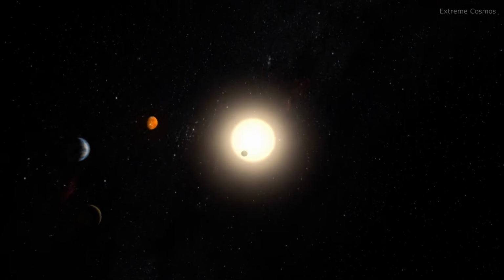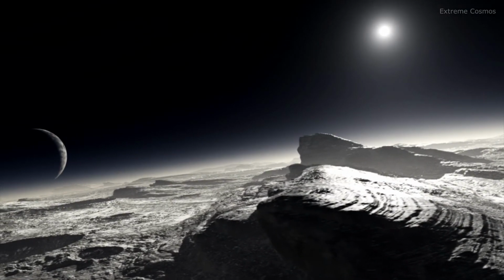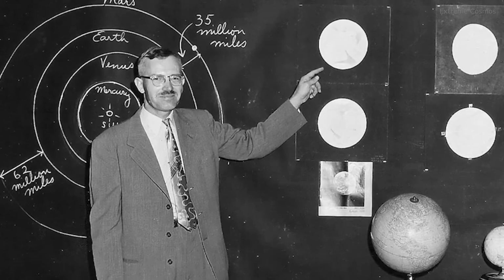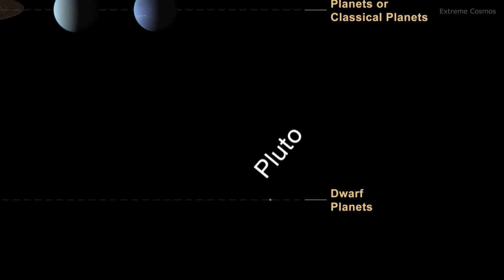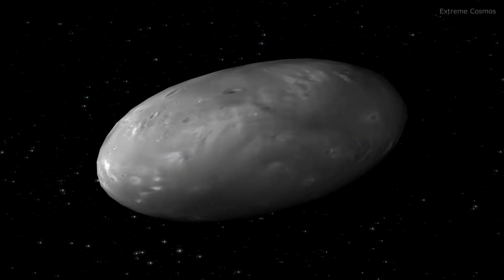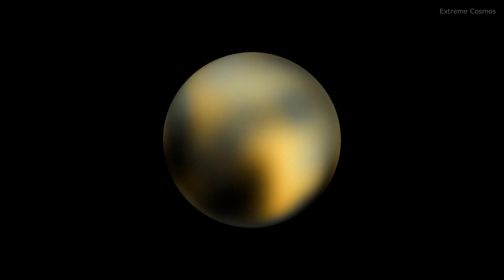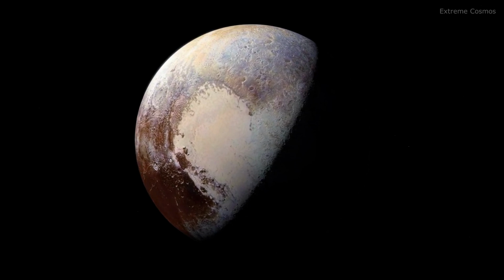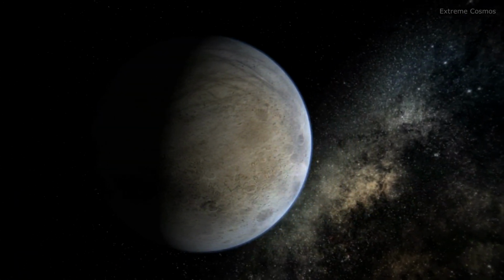Many Mysteries Of Pluto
Before NASA's New Horizons probe flew past Pluto in July 2015, almost all of the information scientists had about this mysterious dwarf planet came from observations made by Hubble. In the newest episode of the Hubblecast, we present Hubble's discoveries in the Pluto system and explore how Hubble will continue to advance knowledge of this distant, icy world following New Horizons' flyby.